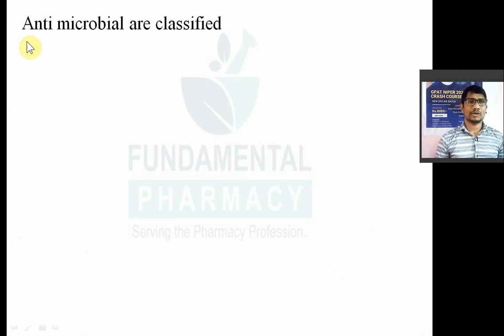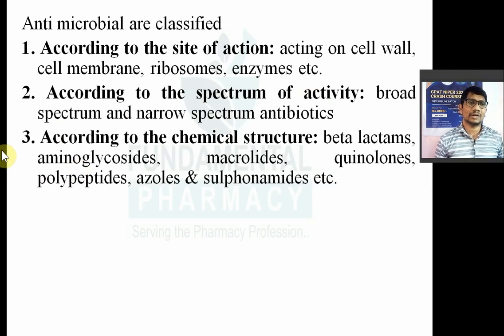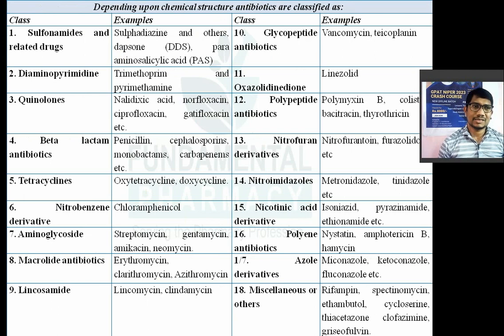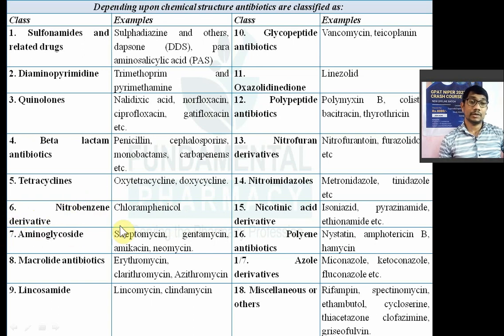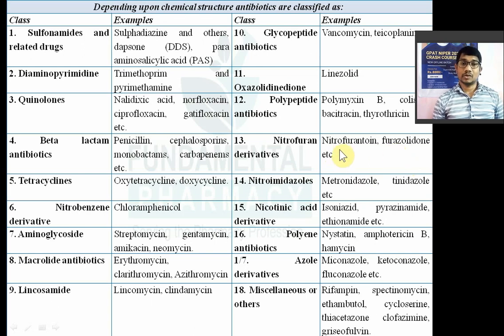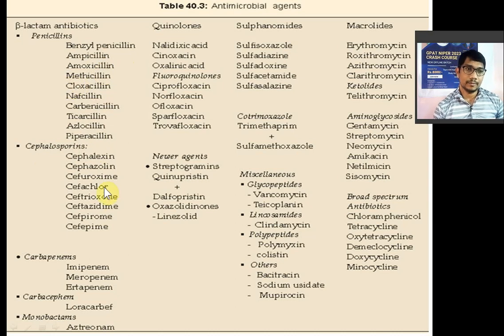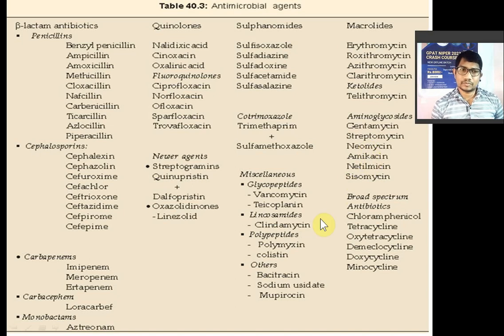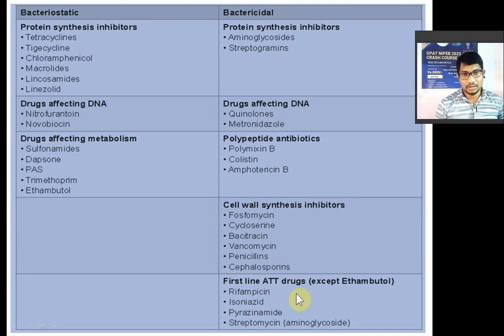ANTIBIOTICS PART 2|| ANTIBACTERIAL DRUGS||CLASSIFICATION|| IMP PINPOINTS||GPAT|| NIPER||PHARMACOLOGY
8000₹/ year

Course highlights
👉🏻 Test series

Mentor,
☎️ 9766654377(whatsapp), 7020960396